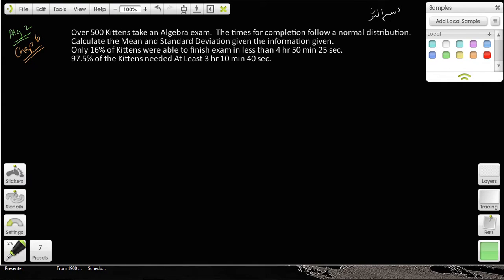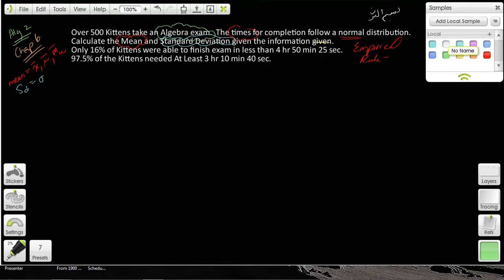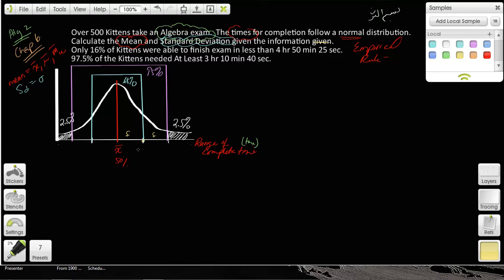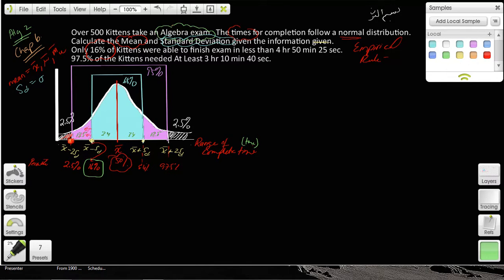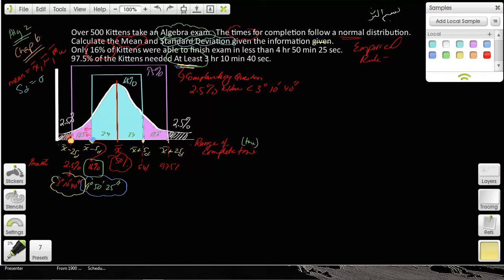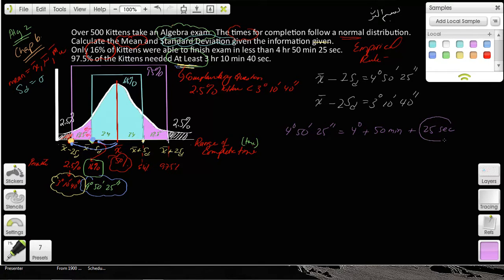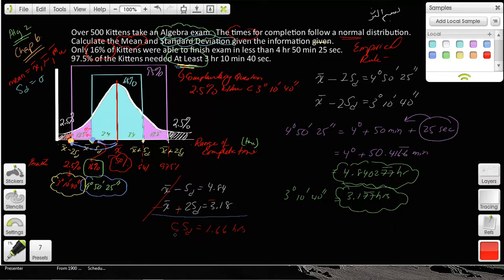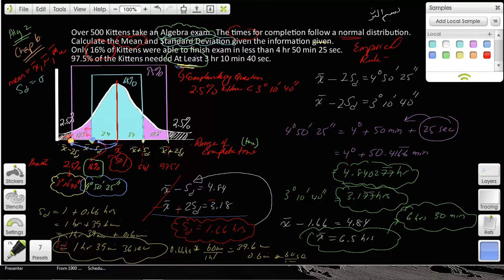chap 6 ( video ). Kittens and Algebra Exam. Mean and SD.